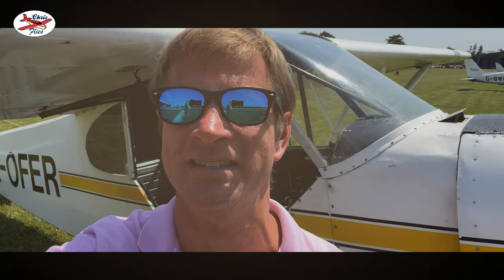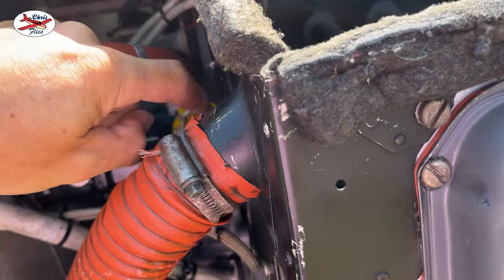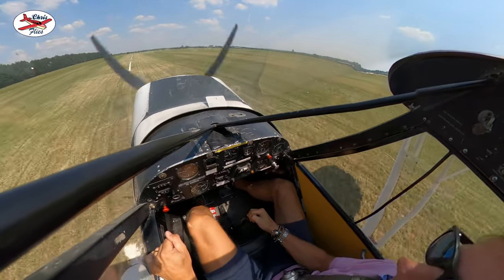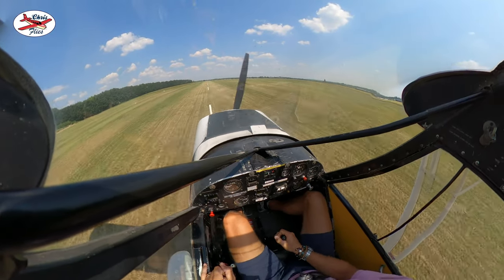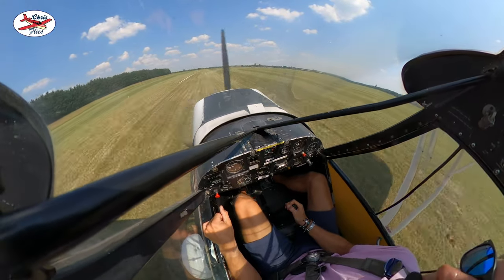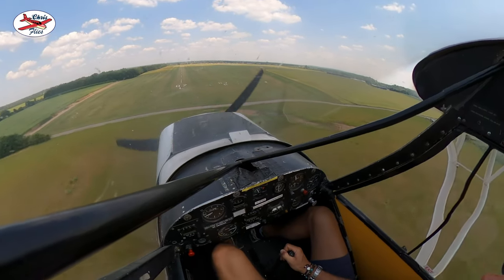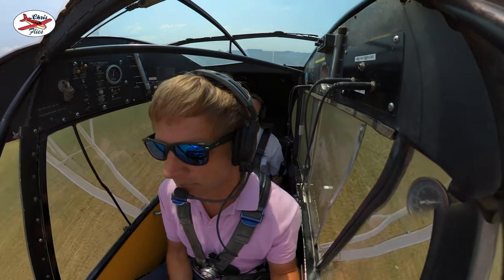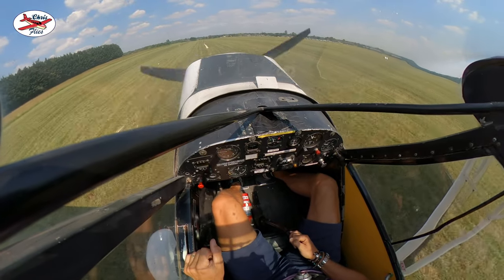How to Land a Piper Super Cub on a Grass Strip.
Day three of my Super Cub lessons and I am getting on top of the landings by being calmer on waiting to confirgure for the go around a bit longer. Suddenly everything comes together on a much calmer weather day and now I feel part of the Cub, an extension of the airframe.